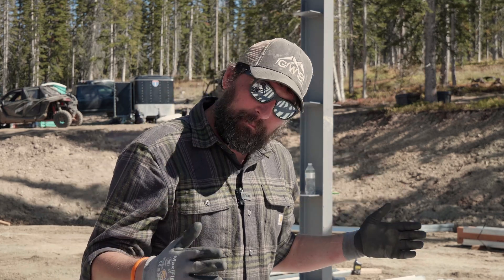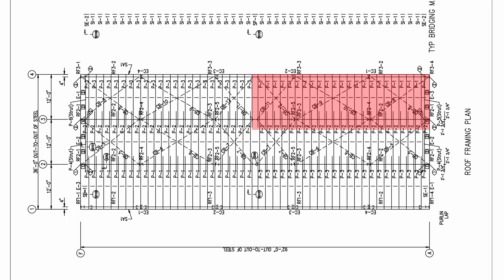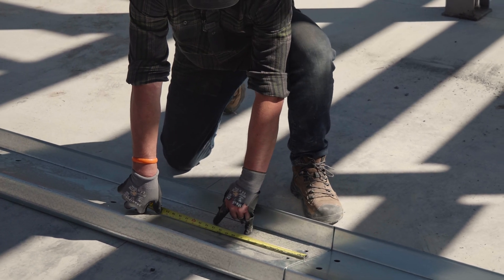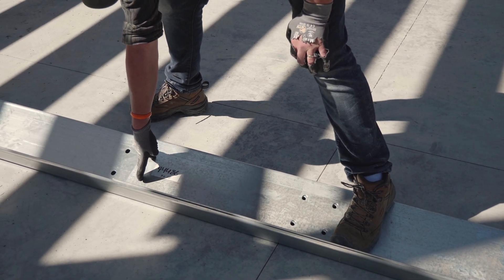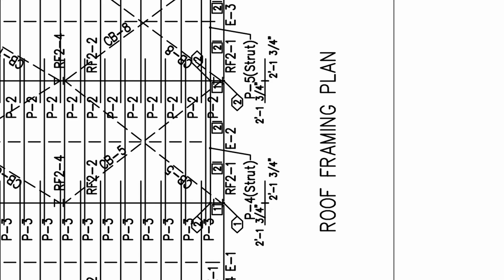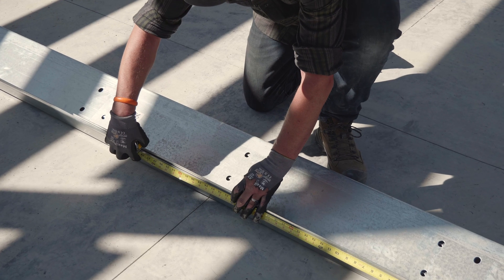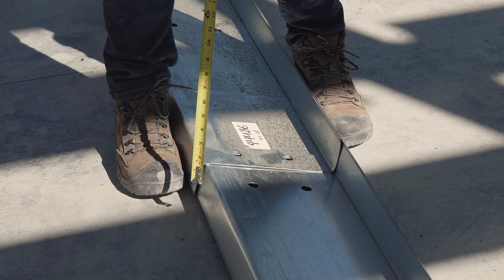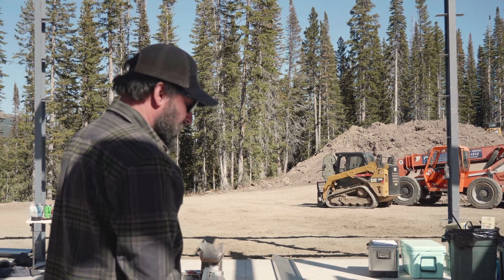How to Build a Steel Building - Floresta Series - EP 10 - Understanding Purlins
🔧 Purlin Punch Patterns & Numbering System - Steel Building Education

Watch Eric explain the purlin numbering system and punch patterns that determine where purlins are installed in steel buildings! Learn how P1, P2, and P3 purlins differ and why proper placement is critical for structural integrity.

🎯 What You'll See:

Roof layout perspective: top-down view for purlin placement
P1, P2, P3 purlin identification and positioning rules
Punch pattern differences: 1¾", 3', and 4' lap configurations
CP punch (4x4) and steel line reference points
Flange brace tie-back hole locations
Unequal flange widths for easier nesting (2⅛" vs 2⅜")
2'1¾" overlap measurement from purlin end to clip center

Eric demonstrates how purlin markings correspond to specific building locations and why the punch patterns vary. The unequal flange design allows purlins to nest properly during installation, while the numbering system ensures correct placement from front bay to back bay.

Perfect for: Steel building education, purlin installation, construction troubleshooting, structural understanding, building components identification

SteelBuildings MetalBuildings DIYConstruction PreEngineeredBuildings SteelBuildingKits Construction BuildingTutorials GreatWesternBuildingsRetryClaude can make mistakes. Please double-check responses.